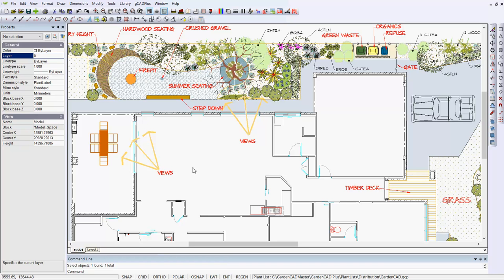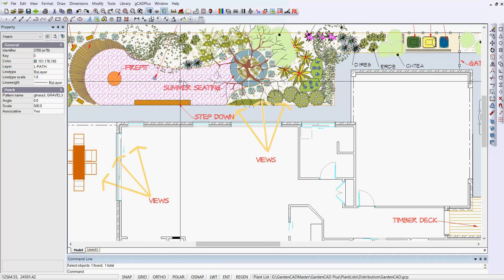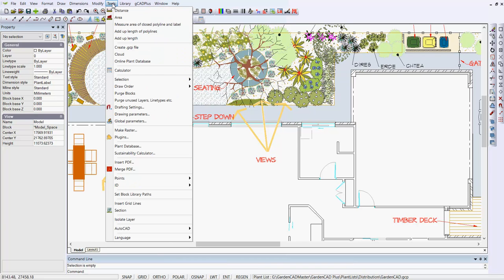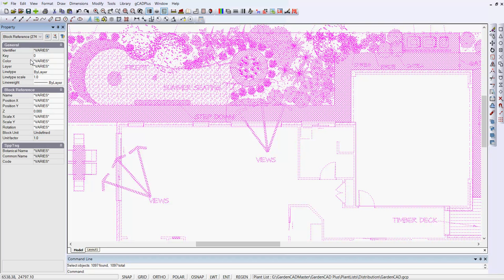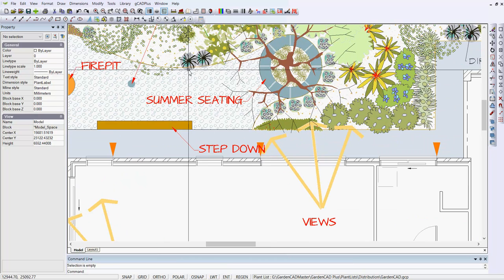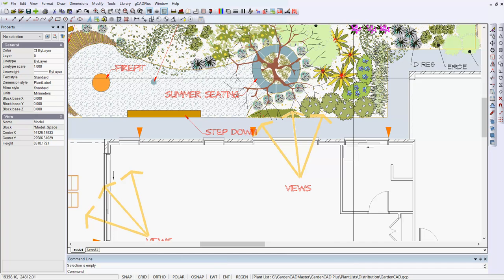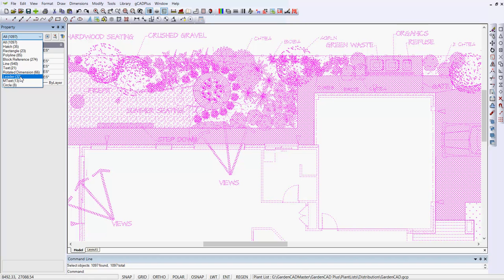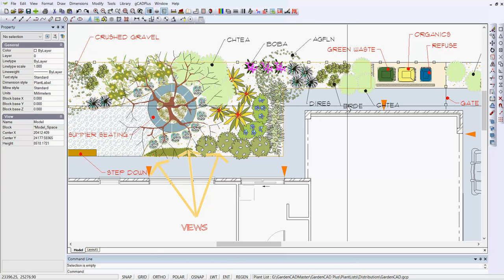Make more effective use of the gCADPlus properties box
When using gCADPlus, it is important to understand the use of various methods of selecting entities and the subsequent importance of the properties box. Many drafters do not completely understand that when they ‘pick’ an item(s) in a drawing using their pointing device, they are creating what is called a selection set. There are many ways to create a selection set. Once a selection set is created, it can be manipulated in different ways often shortening drafting effort.